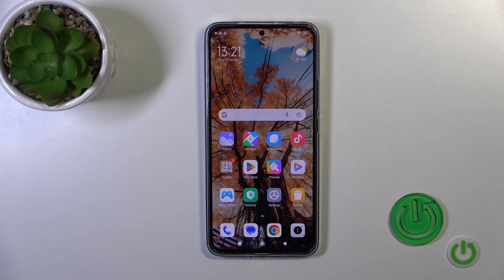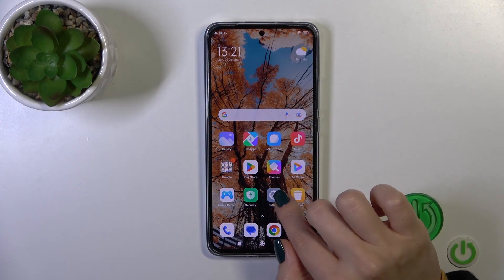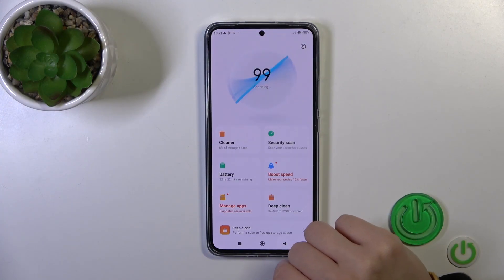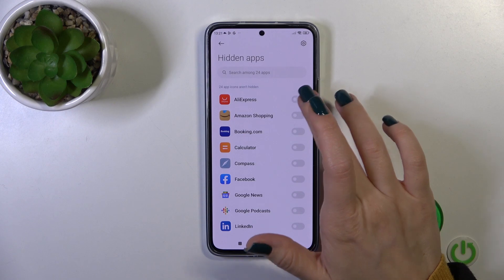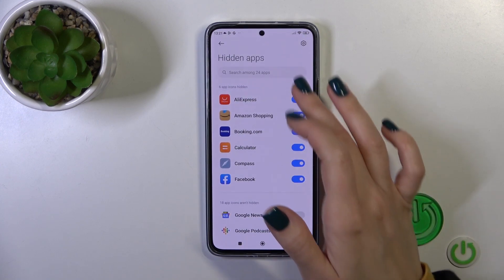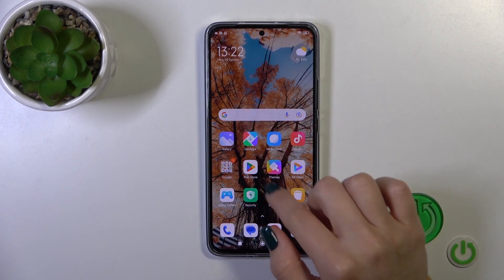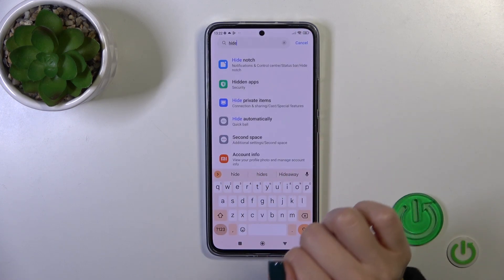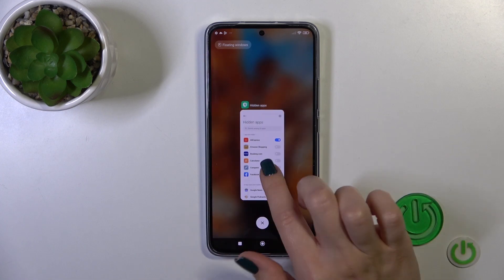How to Hide Apps on Xiaomi 13T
Find out more about Xiaomi 13T:
Hello, everyone! In today's session, we're going to help you learn how to keep apps out of view on your Xiaomi 13T. You'll find out how to access the concealed apps space, select the apps you want to hide, and, of course, we'll show you how to bring them back when you need them. Simply follow our expert to become skilled at this useful technique. If you want to know more about your Xiaomi 13T, visit our YouTube channel.

How to hide apps on Xiaomi 13T? How to access the hidden apps on Xiaomi 13T? How to remove apps from the hidden folder in Xiaomi 13T?